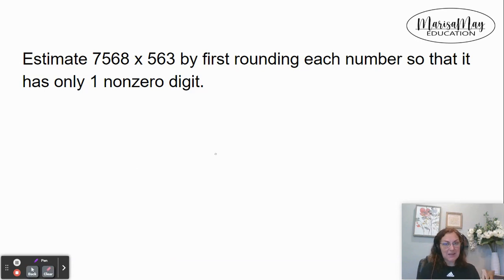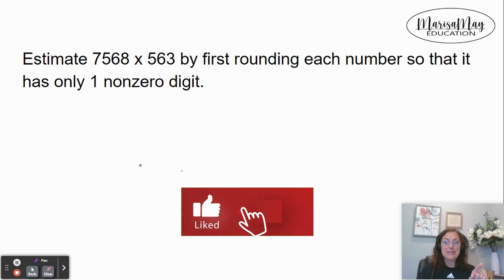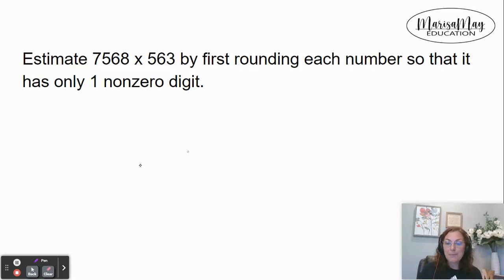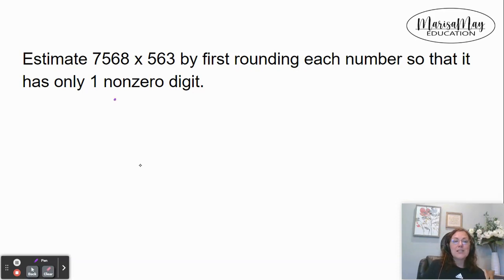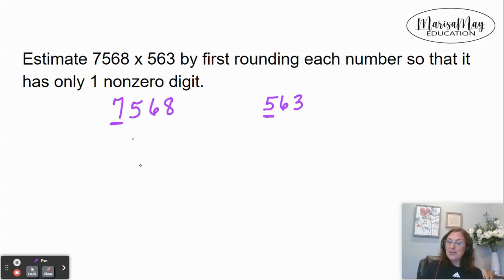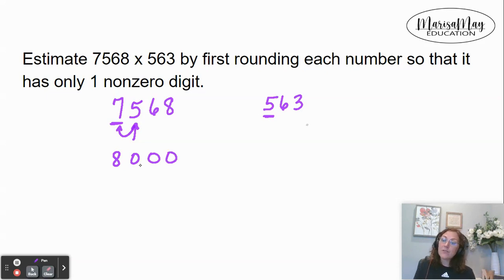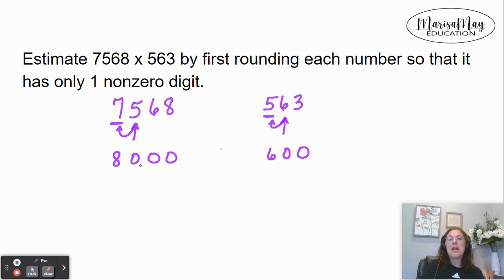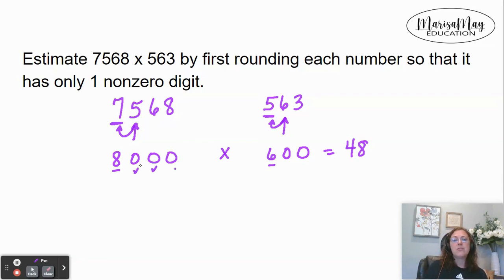Estimating with Multiplication | Round First, Then Multiply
In this video, we discuss how to estimate with multiplication.  First, we round.  Then, we multiply.